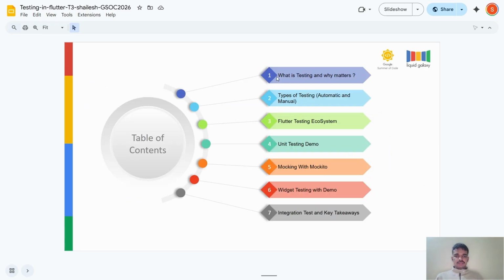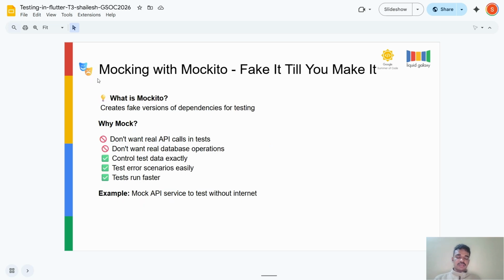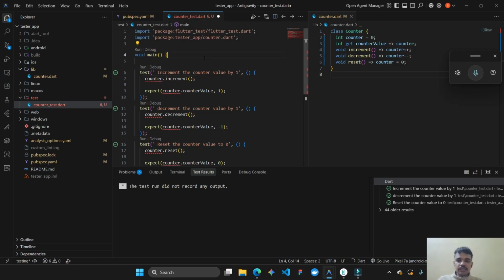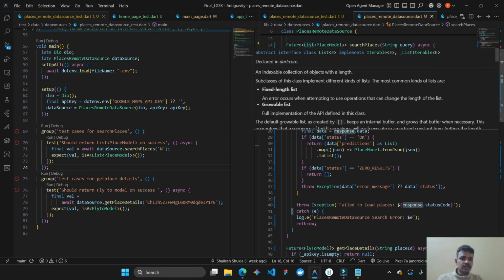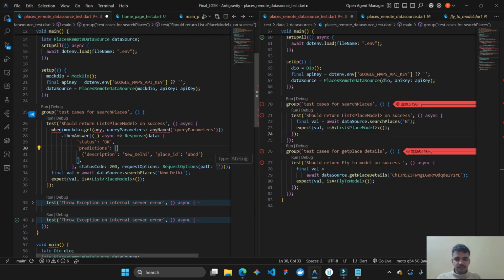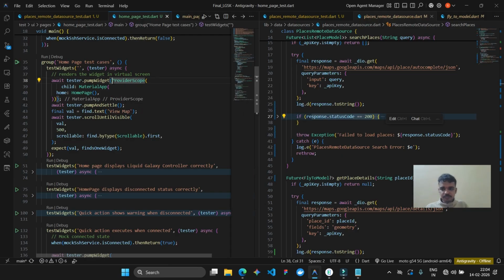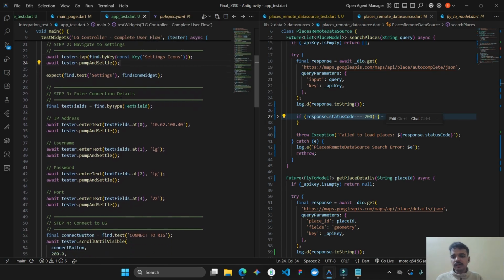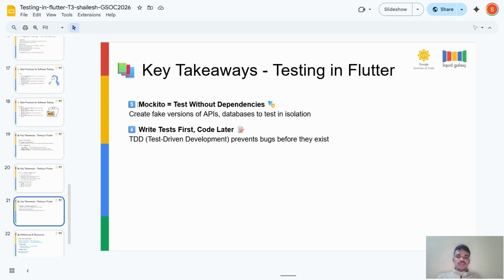Testing In Flutter Video Presentation shailesh GSOC2026